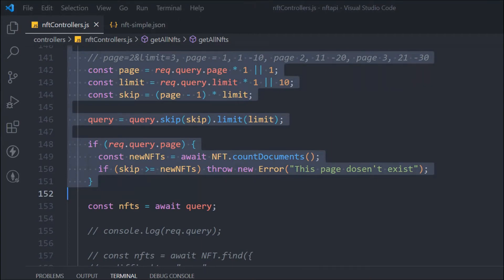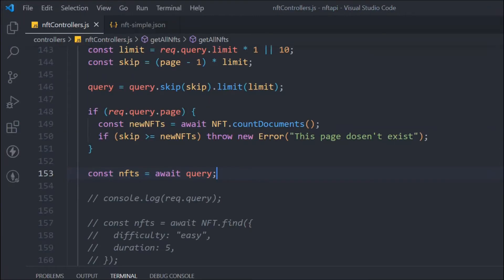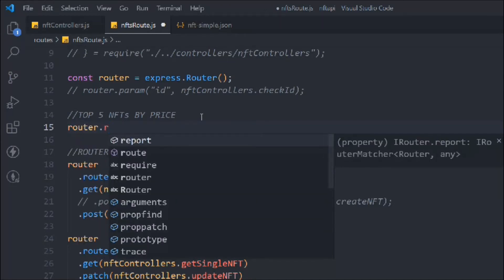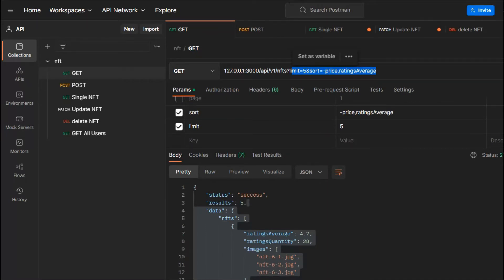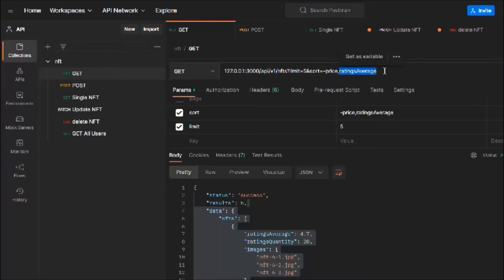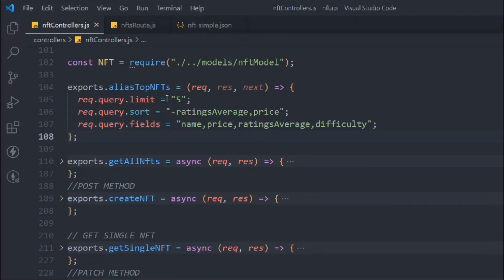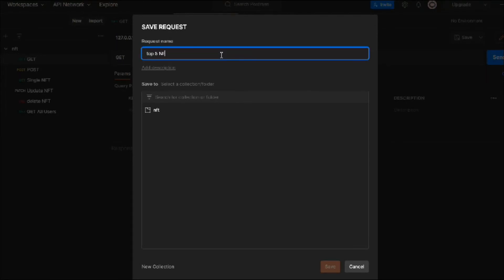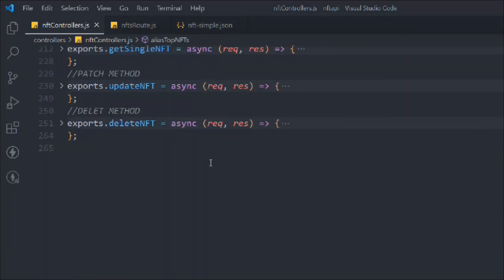Top 5 NFT Route | Create Top 5 NFT Resource On NFT Marketplace API | How To Create Route In API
Top 5 NFT route

you will find how you can create top 5 nft route in nft marketplace API and route in api

PLayList Course

Workout Video: